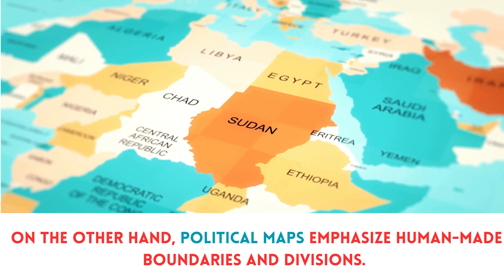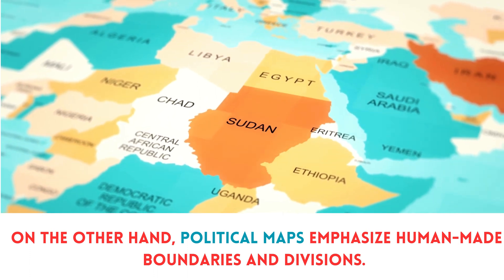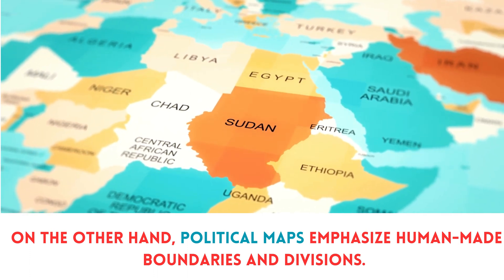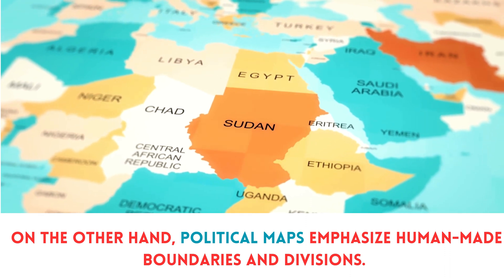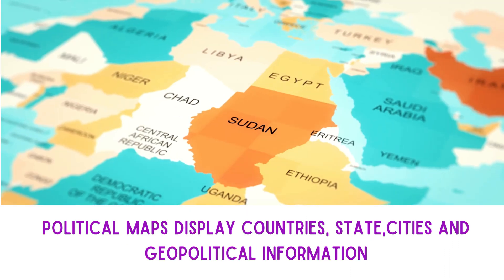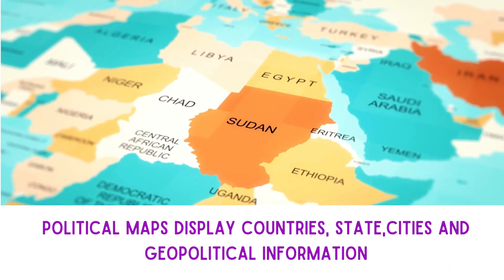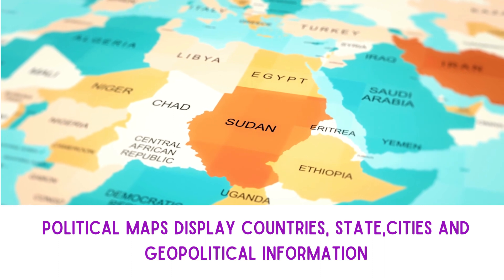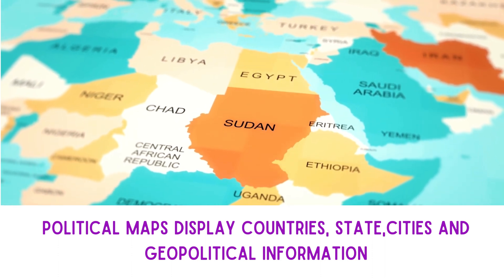Difference Between Physical & Political Maps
Difference between Physical and Political Maps
Difference between Political and Physical Maps
Physical Map
Political Map